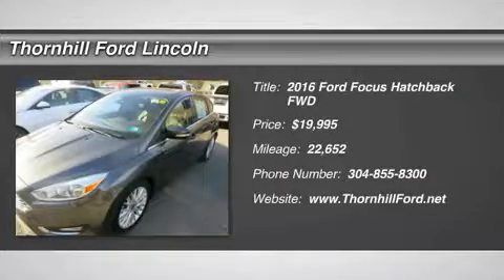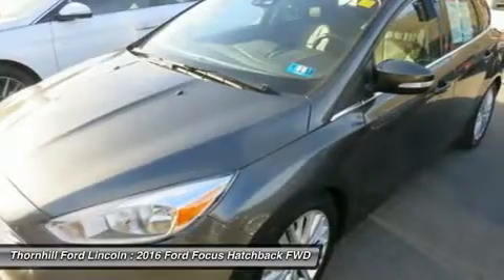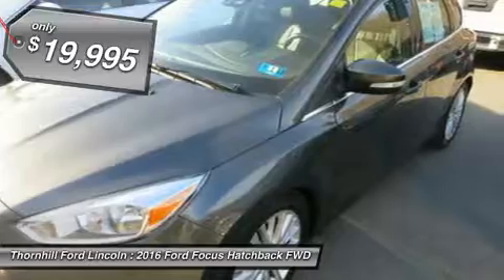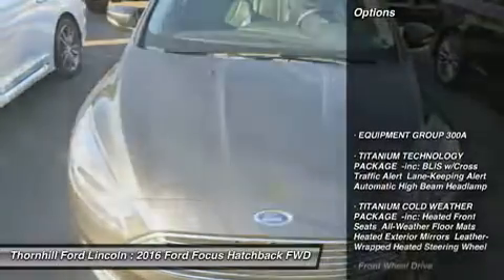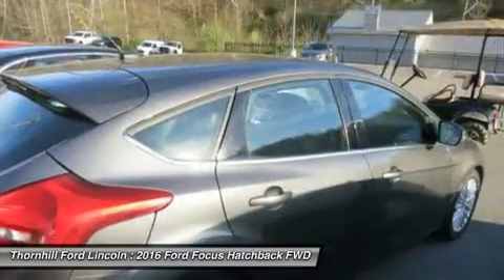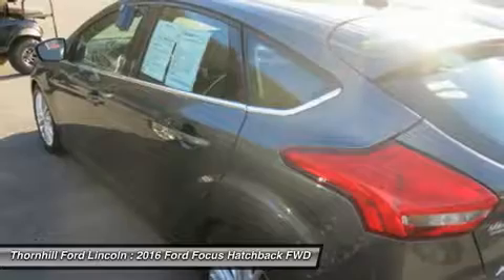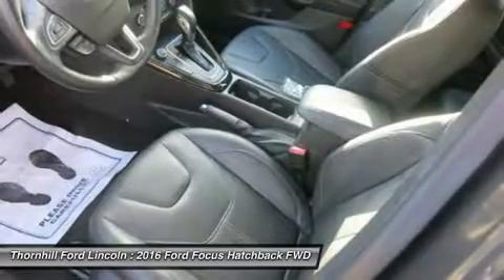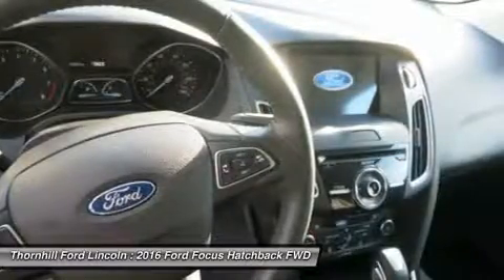2016 Ford Focus F2193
2016 FORD FOCUS Chapmanville, WV
Stock# F2193

500 Ford Fairlane Corridor G, US-119

Trustworthy and worry-free, this certified Used 2016 Ford Focus Titanium packs in your passengers and their bags with room to spare. This Ford Focus has the following options: TITANIUM TECHNOLOGY PACKAGE -inc: BLIS w/Cross Traffic Alert, Lane-Keeping Alert, Automatic High Beam Headlamp, TITANIUM COLD WEATHER PACKAGE -inc: Heated Front Seats, All-Weather Floor Mats, Heated Exterior Mirrors, Leather-Wrapped Heated Steering Wheel, EQUIPMENT GROUP 300A, Wireless Streaming, Wheels: 17  Sport Aluminum, Voice Activated Dual Zone Front Automatic Air Conditioning, Variable Intermittent Wipers, Valet Function, Trip Computer, and Tires: P215/50R17. Transport everyone in comfort and style in this safe and reliable Ford Focus. A short visit to Thornhill Ford Lincoln located at 500 Ford Fairlane Corridor G, US-119, Chapmanville, WV 25508 can get you a hassle free deal on this reliable Ford Focus today!